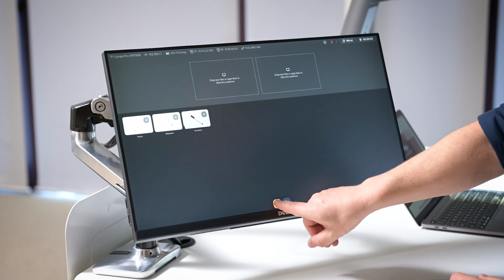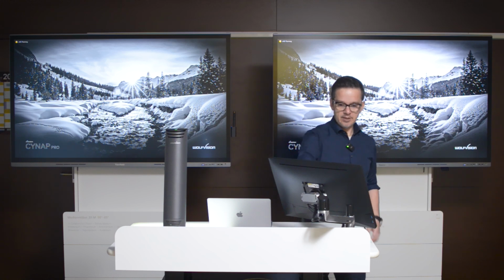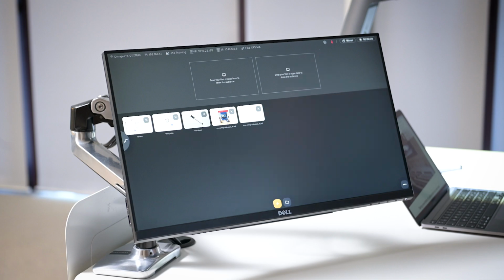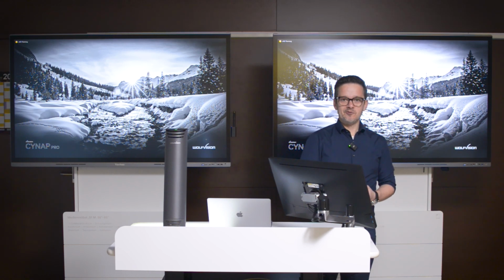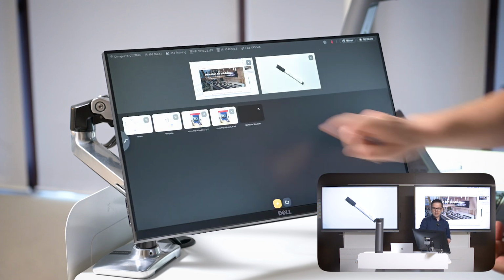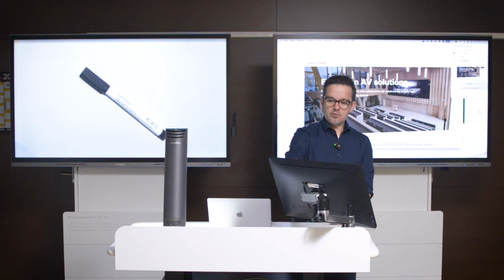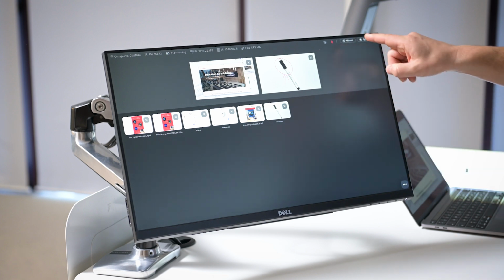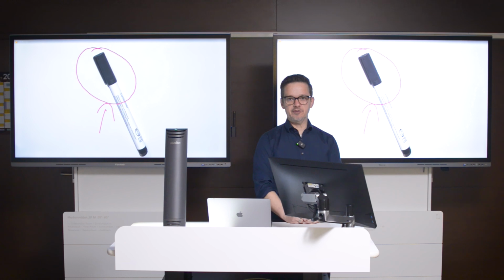WolfVision vSolution COMPOSER Basics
00:00 Introduction
00:19 How to prepare content
02:21 How to control live content
03:18 Advanced functions
04:52 Recording function